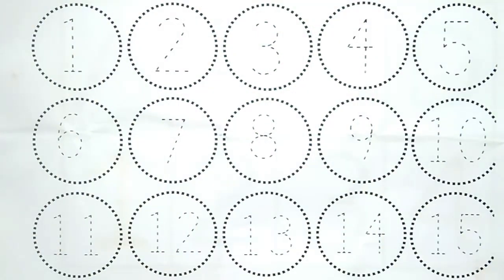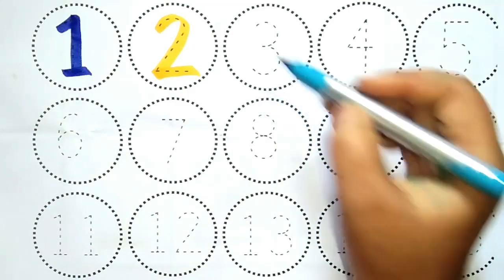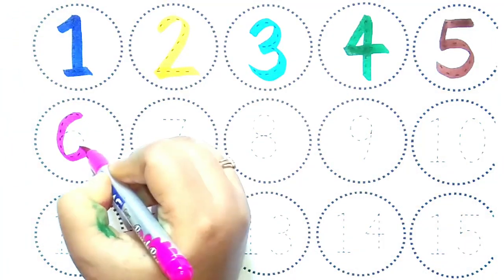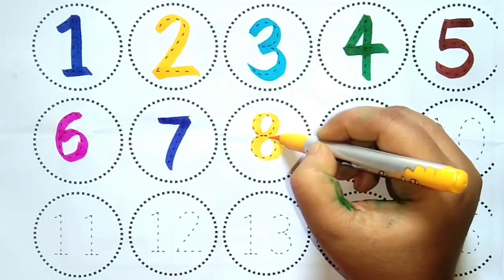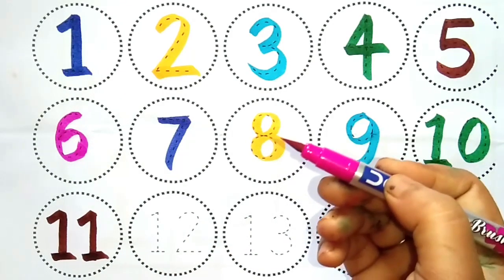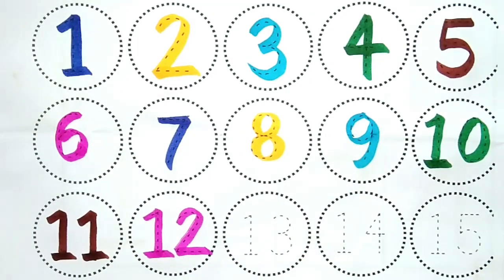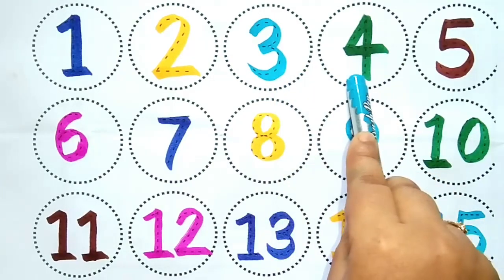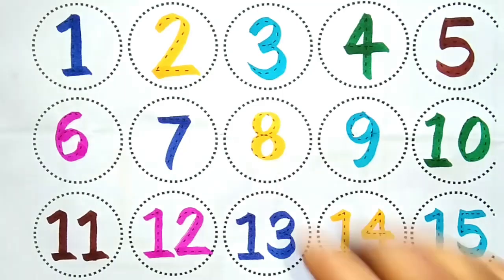One two three, 1 to 100 counting, ABC, ABCD, 123, 123 Numbers, learn to count, alphabet a to z - 511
Numbers, 123, ginti,12345, 1 to 10, 1 to 100, counting, 1 to 100 spelling, abc, abcd, part- 162

Numbers, 123, ginti,12345, 1 to 10, 1 to 100, counting, 1 to 100 spelling, abc, abcd
ABC
Abcd
123
1234
1 to 10 counting
1 to 15 counting
1 to 20 counting
1 to 30 counting
1to 50 counting
1 to 100
1 to 100 counting
ginti